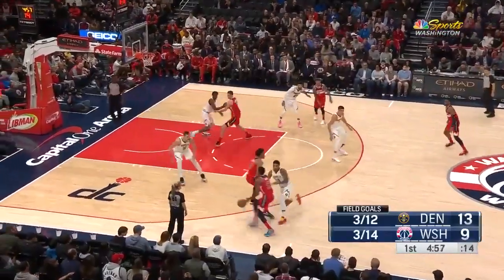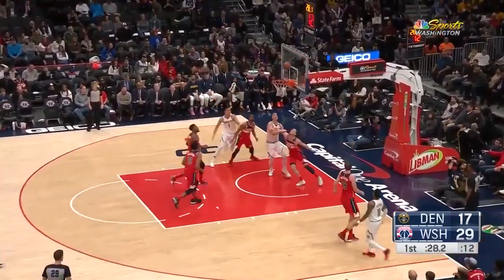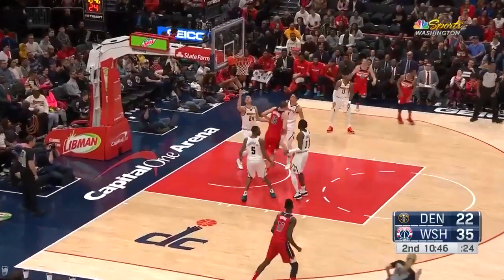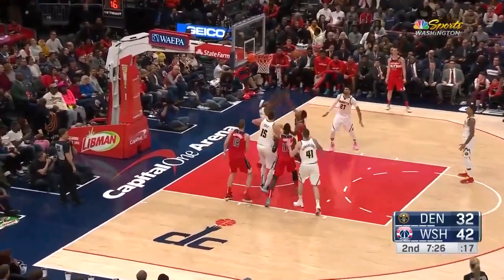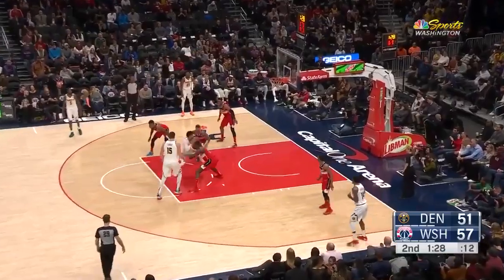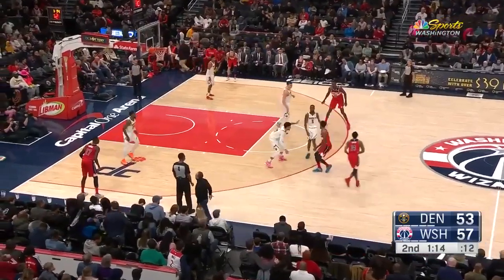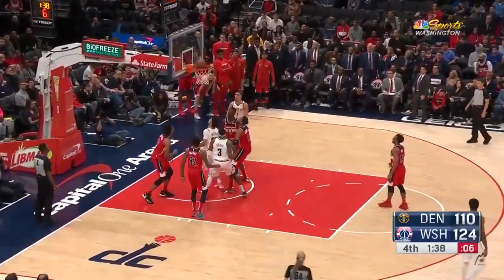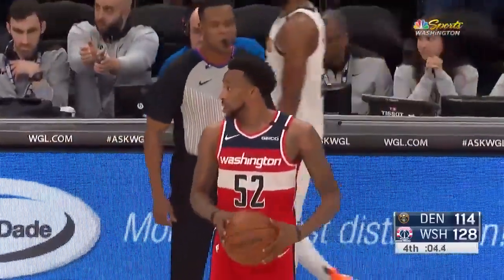Denver Nuggets vs Washington Wizards Full Game Highlights | January 4, 2019-20 NBA Season